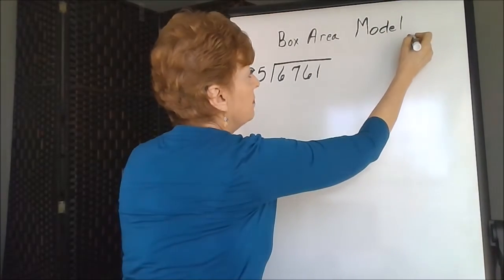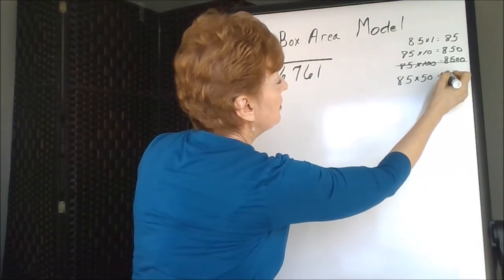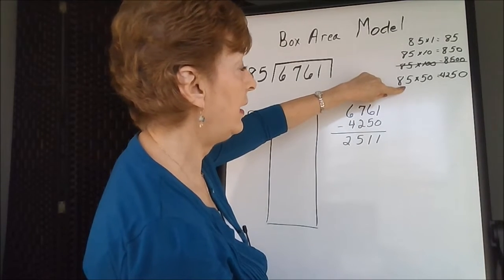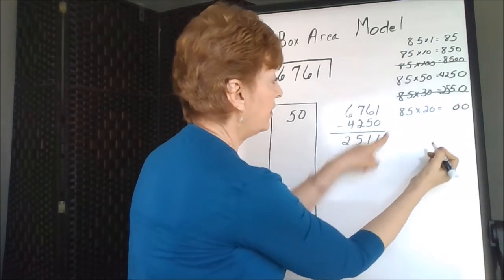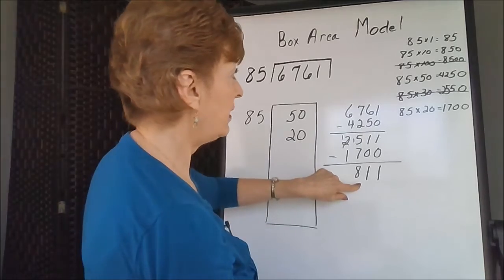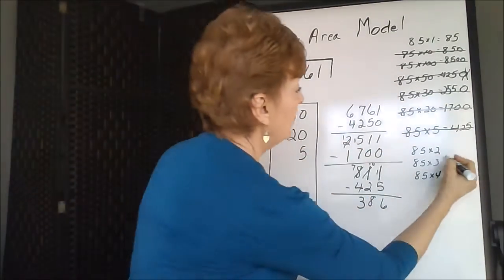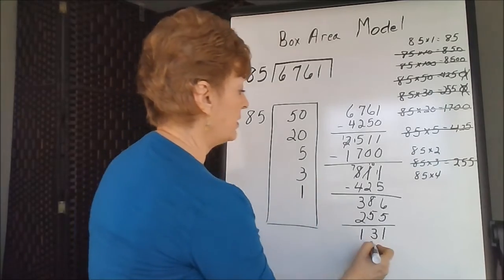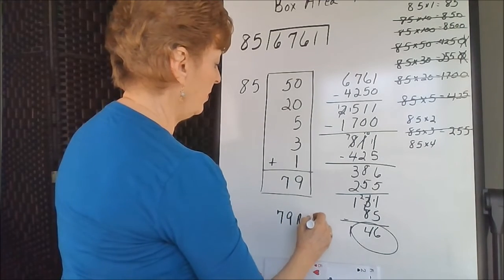(Outside) Box Area Model (Divisor Data Set) Example 8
Box Area Model using a divisor data set with calculations outside the box solves (6,361 divided by 85). Divisor multiplied by smaller base 10, base 5, and single-digit numbers and subtracted from dividend as partial quotients to narrow down to actual quotient.